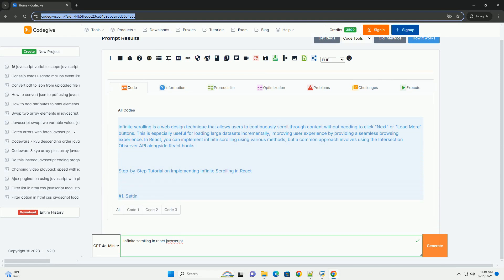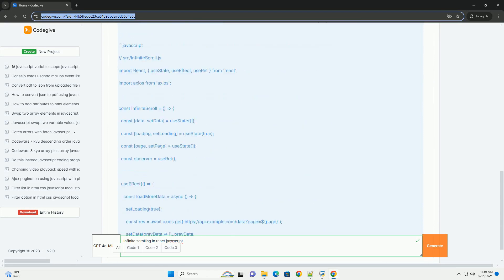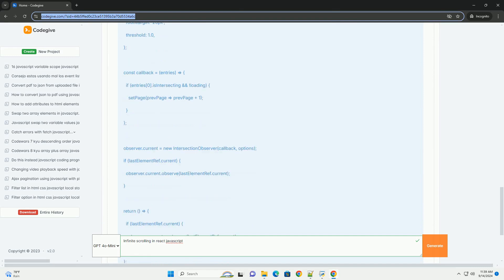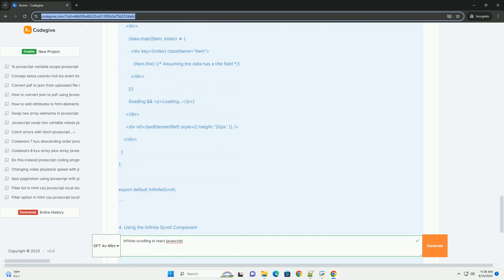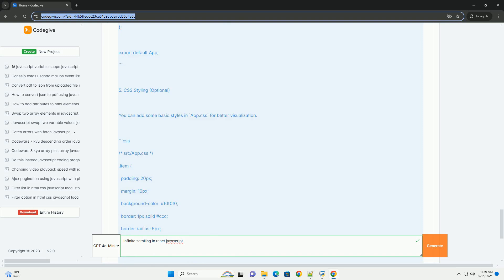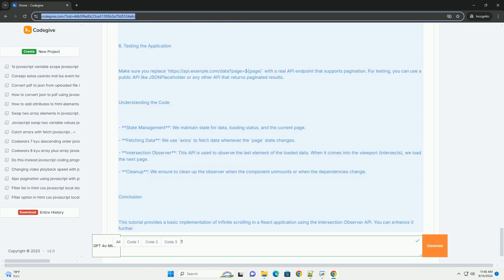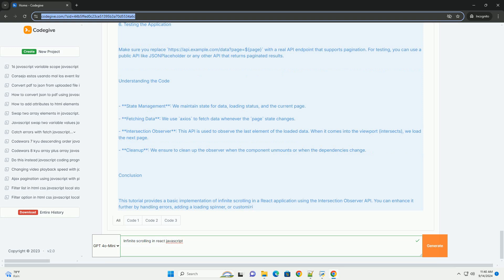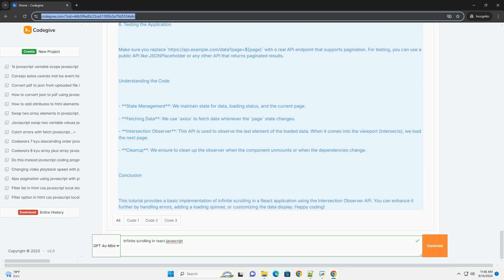Infinite scrolling in react javascript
infinite scrolling is a popular technique in web development, particularly for enhancing user experience in applications that display large datasets, such as social media feeds or product listings. in react, infinite scrolling allows users to continuously load additional content as they scroll down a page, eliminating the need for pagination. this approach helps maintain a seamless flow of information and keeps users engaged.

implementing infinite scrolling typically involves detecting the scroll position and triggering an api call to fetch more data when the user reaches the bottom of the page. react's state management capabilities facilitate the handling of data, ensuring that previously loaded content remains accessible while new content is appended. additionally, the use of hooks like `useeffect` and `usestate` can simplify the management of data loading and rendering. overall, infinite scrolling enhances user experience by providing a fluid and dynamic interface that adapts to user behavior.

javascript infinite marquee
javascript infinite carousel
javascript infinite canvas
javascript infinite loop with delay
javascript infinite

javascript infinite marquee
javascript infinite carousel
javascript infinite canvas
javascript infinite
javascript infinite currying
javascript infinite scroll pagination
javascript infinite loop
javascript infinite scroll
javascript infinite loop without crash
javascript react course
javascript react tutorial
javascript react interview questions
javascript react js
javascript reactive programming
javascript reactivity
javascript react
javascript react native